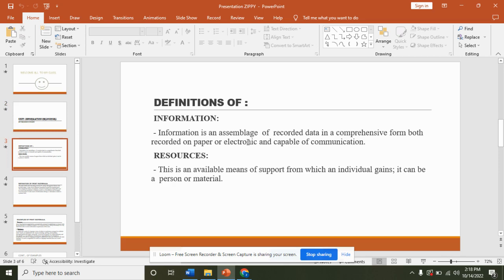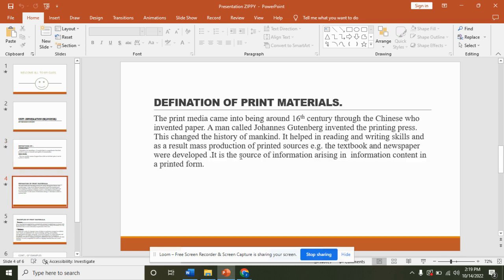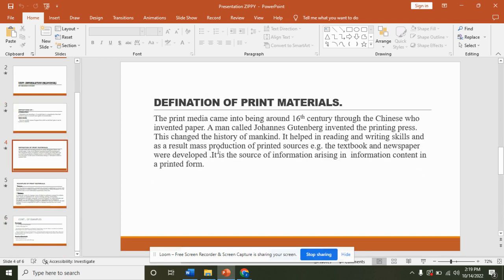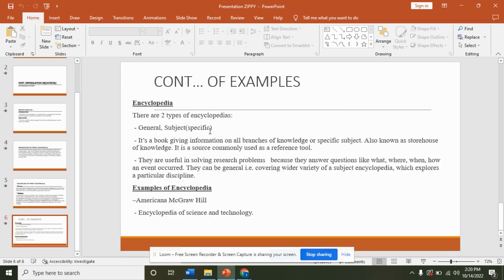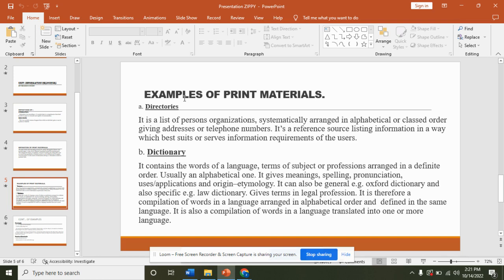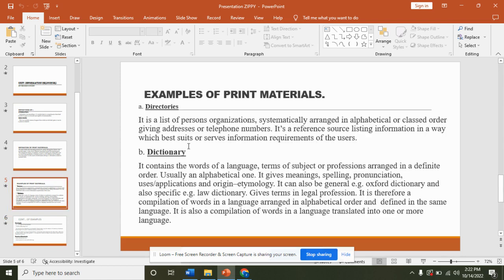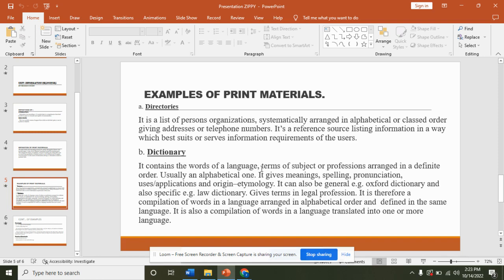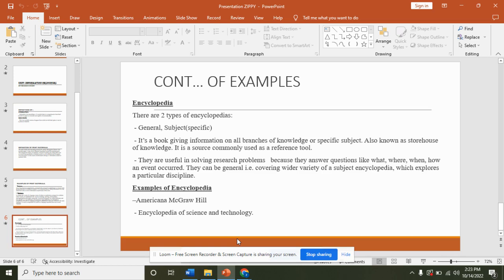Meet fhd fibu bbz 14 October 2022